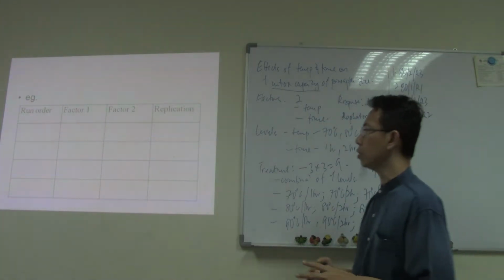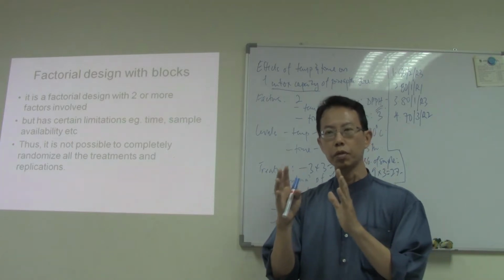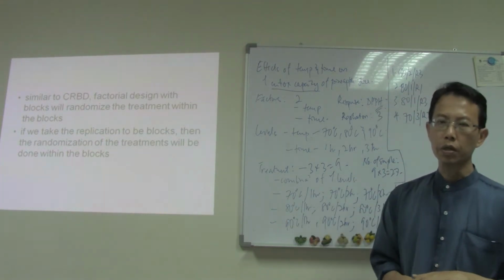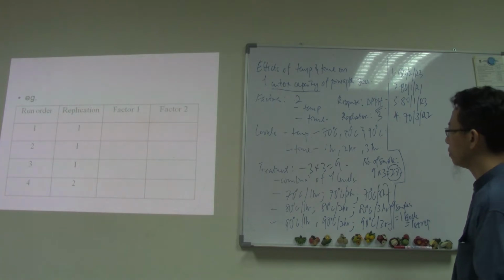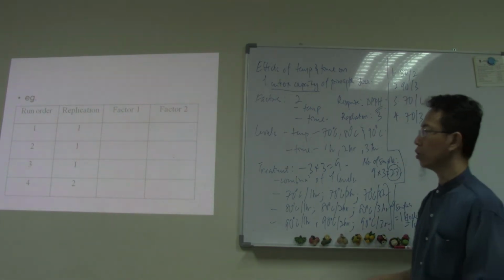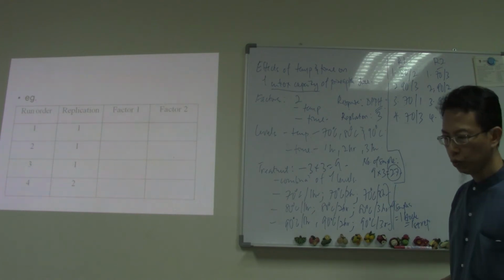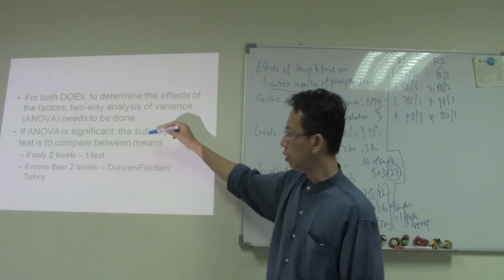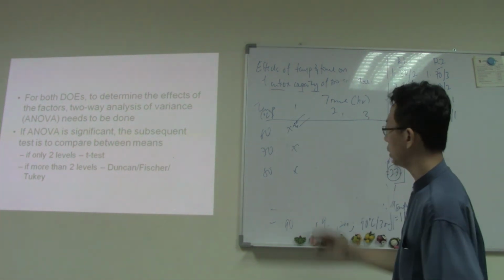Multi factor DoE Part 2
Here is a guide to conducting experiments involving more than one factor